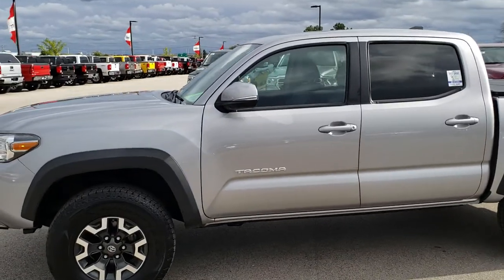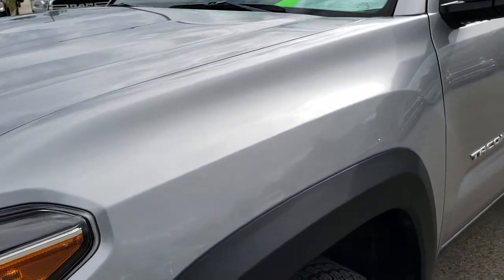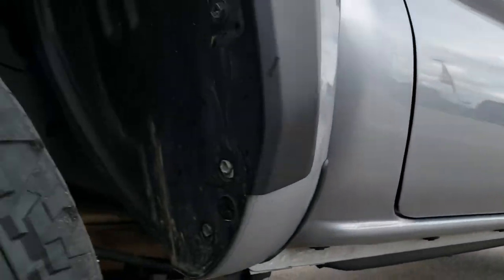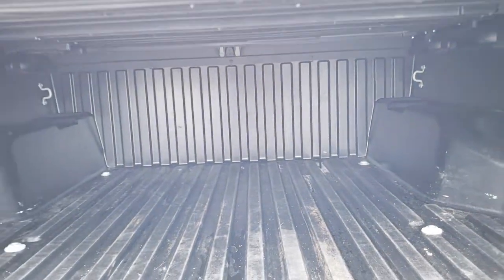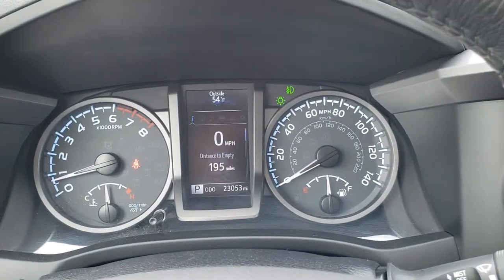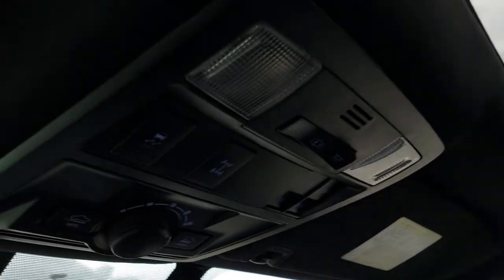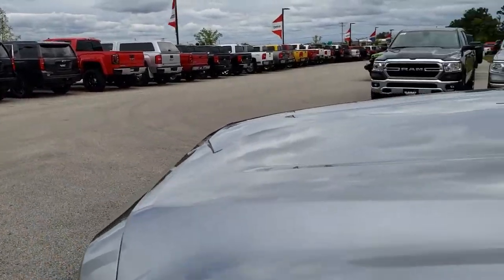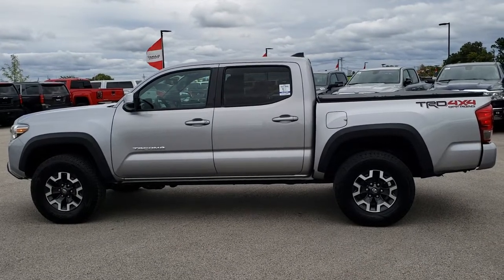2017 TOYOTA TACOMA DOUBLE CAB TRD OFFROAD SILVER WALKAROUND SOLD! 9T140A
STOCK: 9T140A
PRICE: $33,999
MILES: 23,050
MAKE: TOYOTA
MODEL: TACOMA
VIN: 3TMCZ5AN6HM061808
LOCATION: FOND DU LAC OSHKOSH WISCONSIN, 54937 TRUCKS ON 41

ONE OWNER! CLEAN TITLE HISTORY! 3.5 Liter Atkinson Cycle V6 Engine, 278 Horsepower, Full Four Door Double Cab Crew Cab, Short Box 5 Foot Shortbox, TRD Offroad Package, Automatic Transmission Center Console Shifter, Turn Dial 4x4 Four Wheel Drive 4WD, TRD Offroad Suspension Package Toyota Racing Development, Factory GPS Navigation System, Power Sunroof Moonroof Sun Roof Moon Roof, Reverse Backup Camera Rearview Camera, Blind Spot Monitoring System BSMS, Dual Heated Seats, Non Smoker, Gray Cloth Seats, Bucket Seats, Factory Hard Fold Up Tonneau Cover, Towing Package with Receiver Trailer Hitch and Trailer Wiring Tow Package, Heated Power Mirrors with Built-in Directional Signals and Blind Spot Indicators, Goodyear Wrangler 265/70 R16 Tires, Factory Painted and Polished Aluminum Rims Premium Wheels, Front Wheel Disc Brakes,Bedrail Covers, Fog Lights, LED Running Lights, Projector Lamp Headlights, Reverse Sensors, Locking Tailgate, Bedrail Storage System with Tie-Down Cleats, Chrome Trimmed Grill, AM / FM Radio Tuner, Sirius/XM Satellite Radio Capabilities Sirius / XM, CD Player, JBL Premium Audio Sound System, Bluetooth, Hands-Free Phone Controls Blue Tooth, Auxiliary MP3 Jack Portable Audio Connection, USB Jack Portable Audio Connection, Keyless Entry System, Push Button Start, Power Sliding Rear Window, Adjustable Height Seatbelts, Driver and Passenger Front Air Bags, L.A.T.C.H. Child Safety System, Side Curtain Air Bags SRS Safety Restraint System, Multi-Function Steering Wheel Controls, Homelink System with Three Programmable Buttons for Garage Doors, Lighting Systems & Security Systems, Compass, Outside Temperature Display and Mileage Display, Dual Multi-Zone Climate Control , Factory All Weather Floormats, Wireless Cell Phone Charge Pad, Air Conditioning AC, Cruise Control, Power Locks, Power Windows, Automatic Headlights Autolamp, Tilt/Telescope Steering Wheel, 3 Year / 36,000 Mile Remaining Factory Bumper to Bumper Warranty, Whichever comes first, 5 Year / 60,000 Mile Remaining Powertrain Factory Warranty, Whichever comes first, Silver, One Owner! Clean Autocheck! Very very clean inside and out! This is one of the sharpest 2017 Toyota Tacoma trucks we have ever had on our lot! Make your move before this super clean 4wd is gone!

STOCK: 9T140A
PRICE: $33,999
MILES: 23,050
MAKE: TOYOTA
MODEL: TACOMA
VIN: 3TMCZ5AN6HM061808